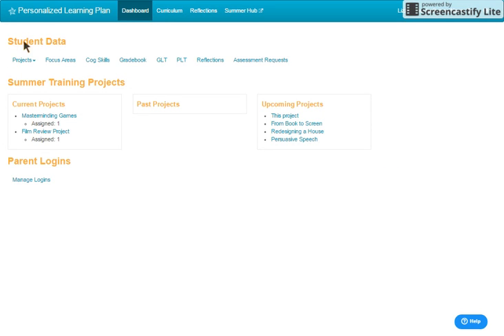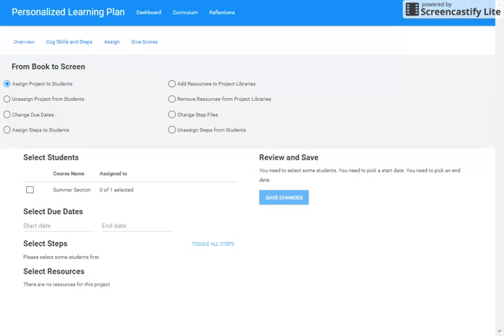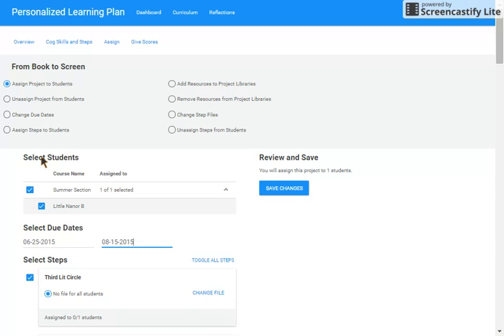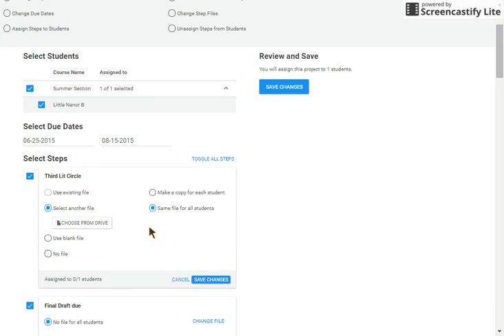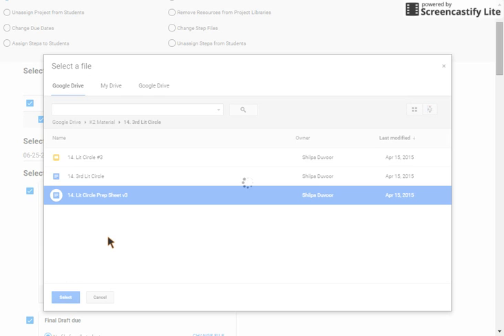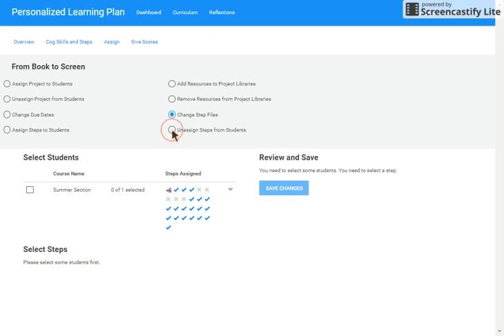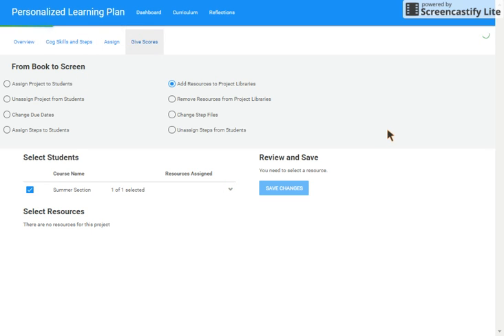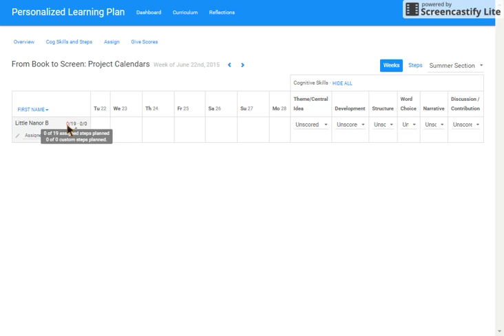How to assign projects, add individual student files and score cog skills work